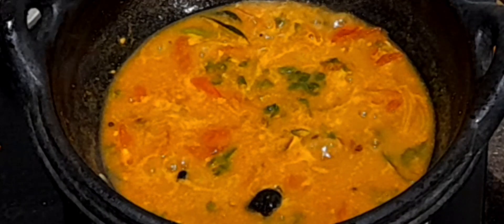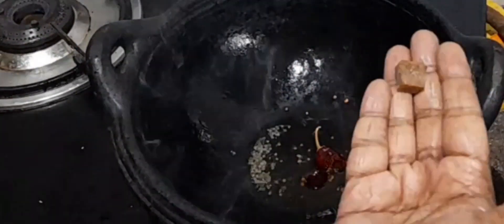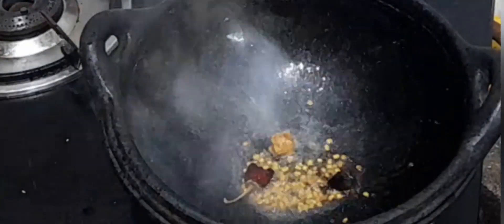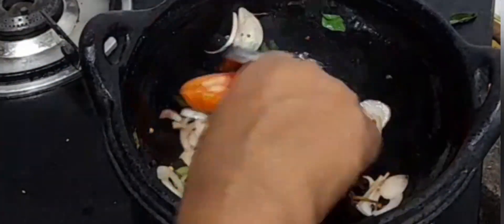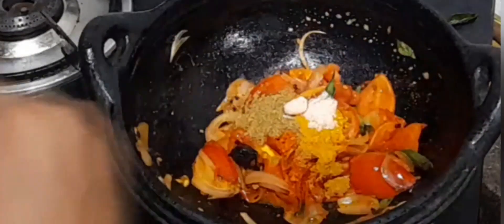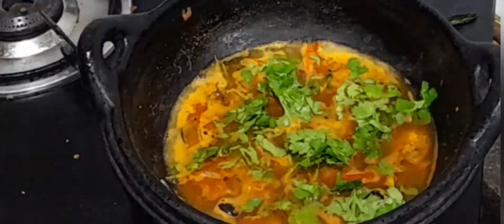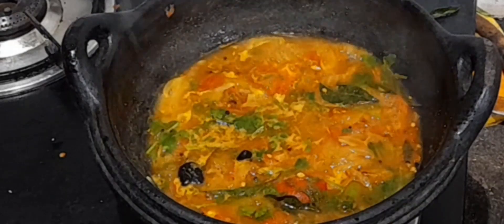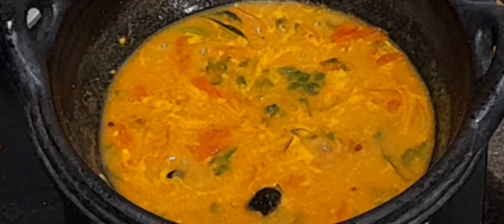Sambar/INSTANT SAMBAR within 10 minutes-side dish for idli and dosa